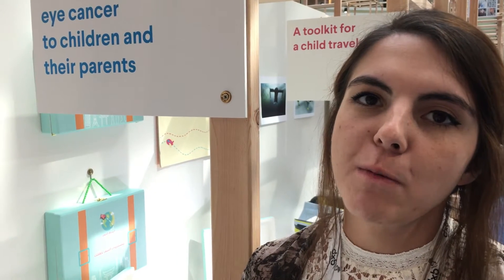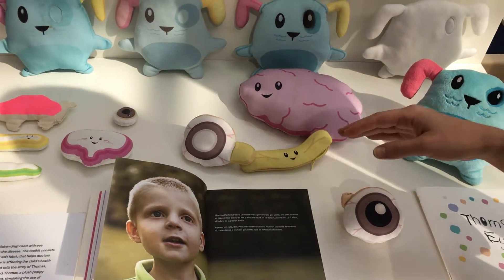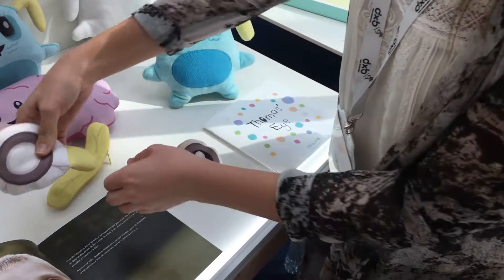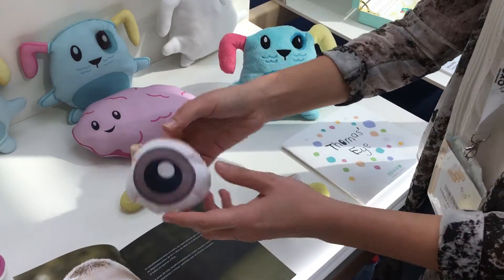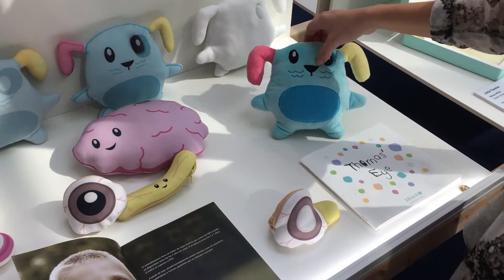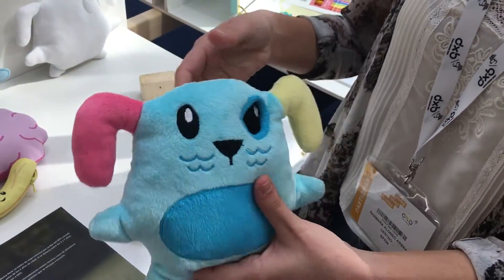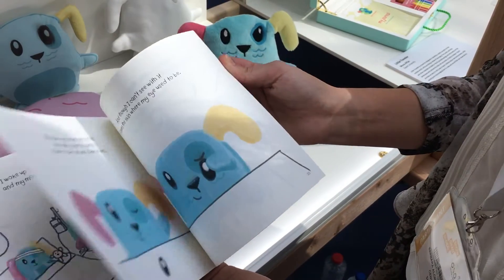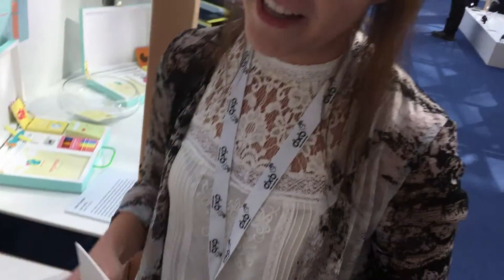THOMAS'S EYE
Global Grad Show, Dubai 2016
CENTRO DE DISEÑO CINE Y TELEVISIÓN